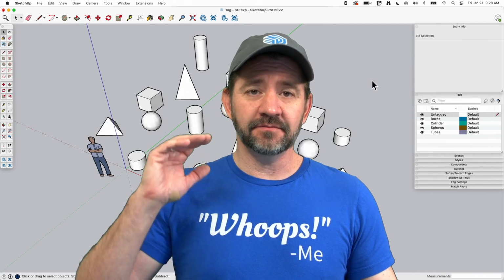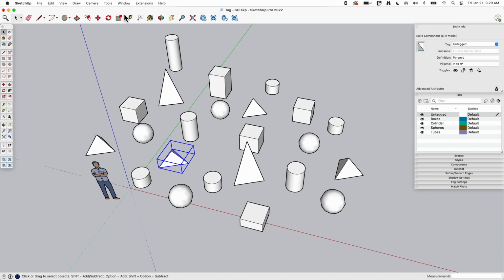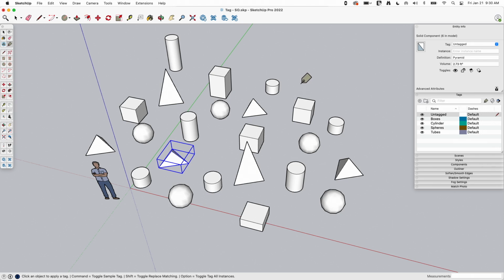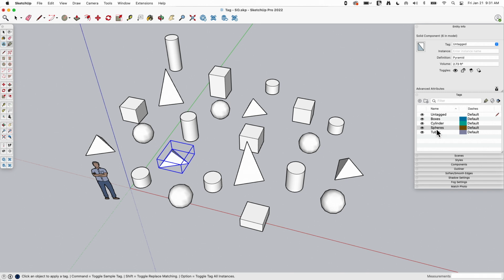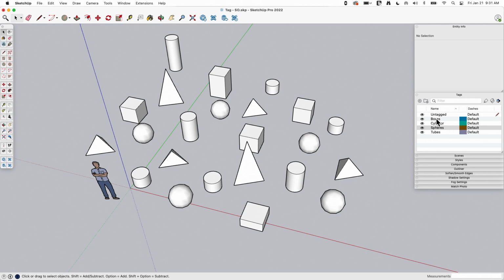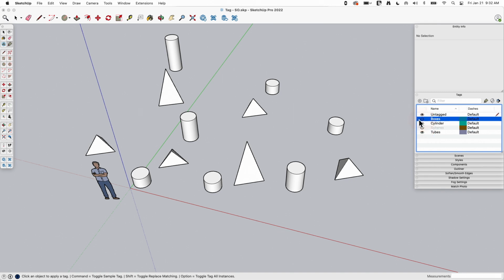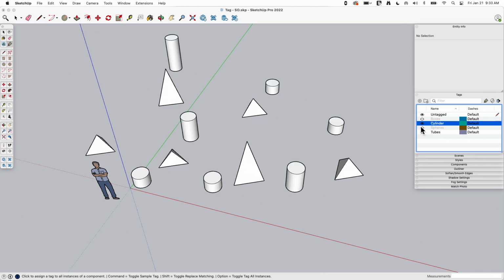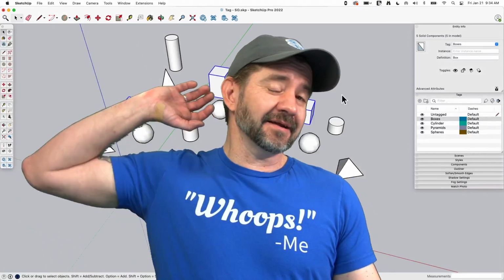Tag - Square One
Looking to streamline model organization? Check out the Tag tool, a tool that allows you to click entities (or pre-selected entities) to apply tags. Speed up model organization by tagging objects directly in the modeling window, clean up unwanted tags, and improve reporting fidelity by bulk modifying the tagging of component instances.